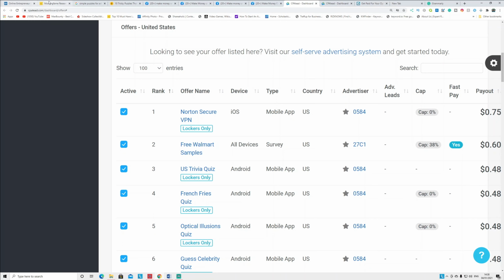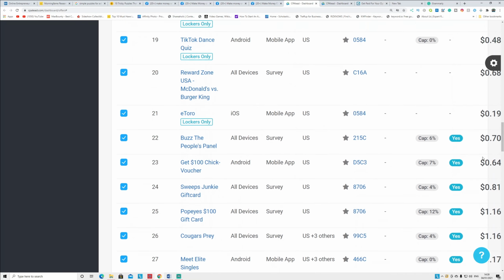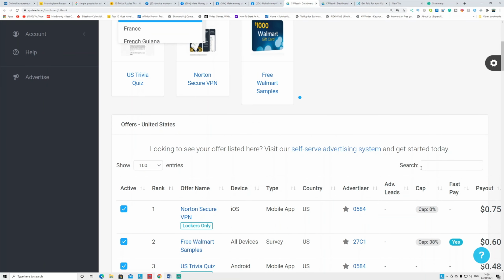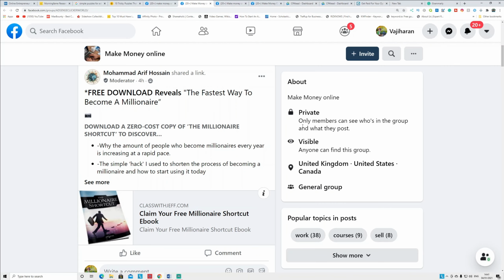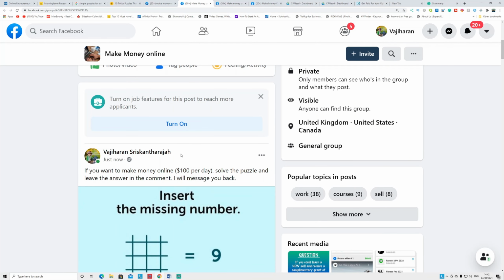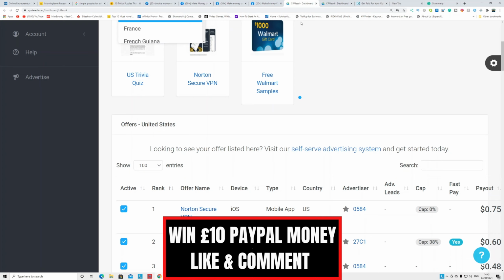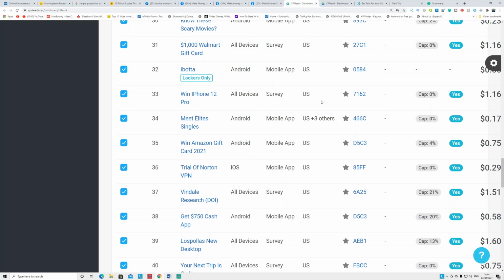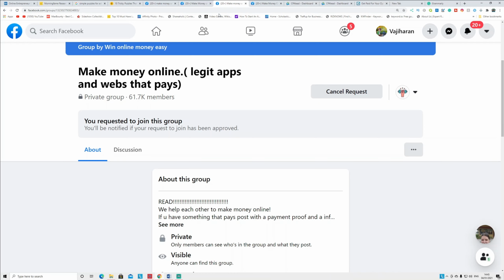How To Do CPA Marketing Without A Website | CPA Marketing 2021 [Make Money Online 2021]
How To Do CPA Marketing Without A Website | CPA Marketing With Facebook [Make Money Online 2021]. A simple way to make passive income using CPA lead and Facebook. Make money online worldwide for free and technical skills needed.